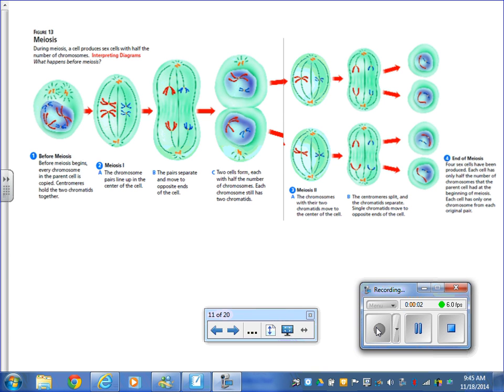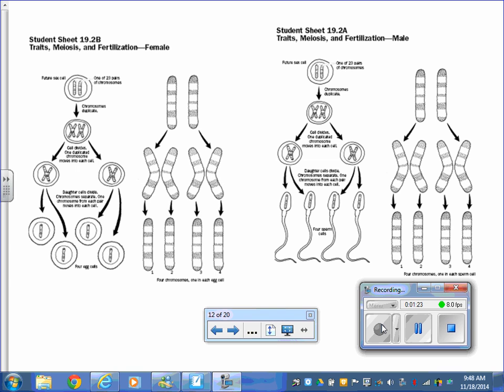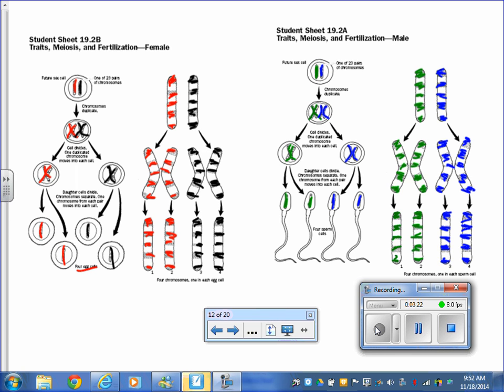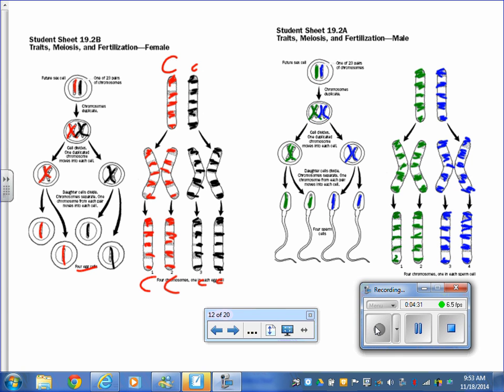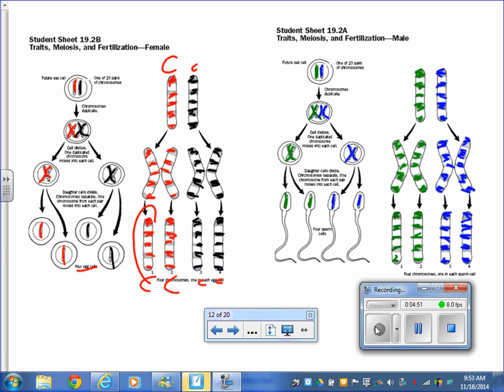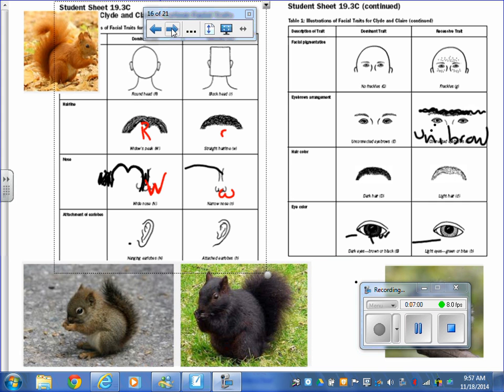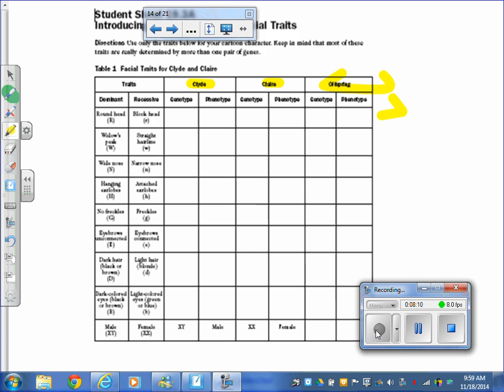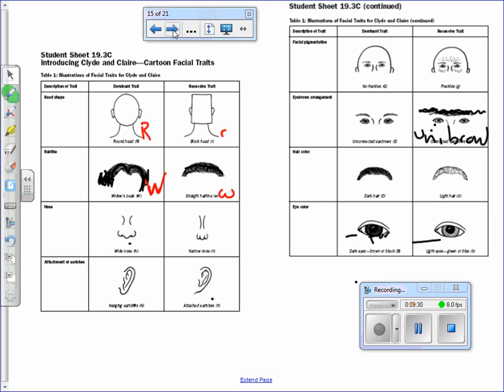flipped meiosis ClydeOD14